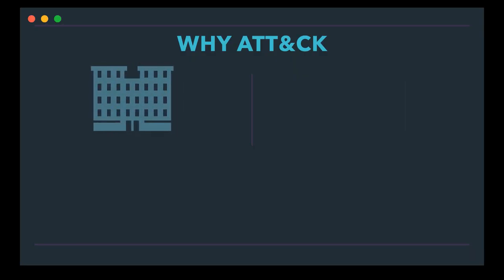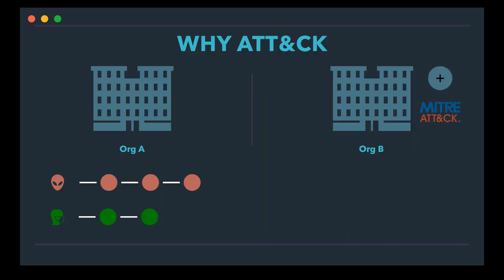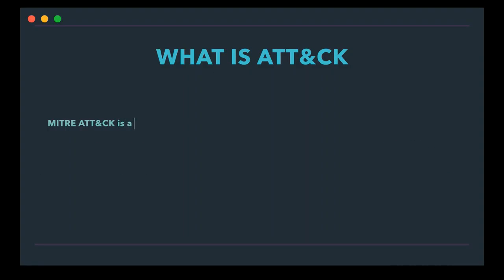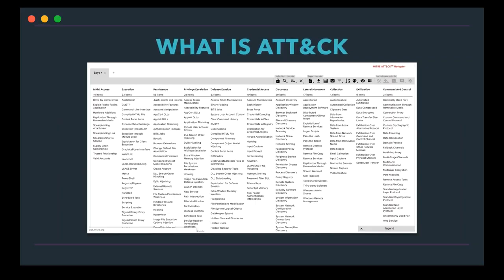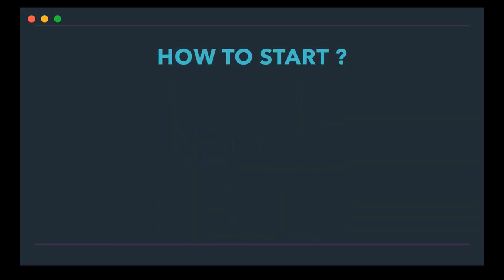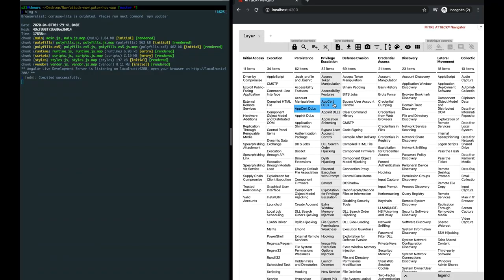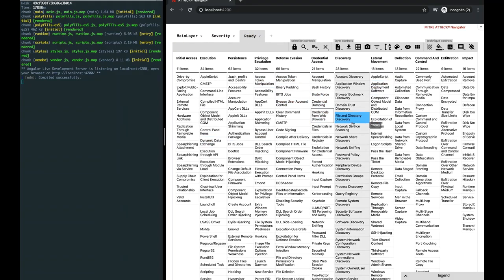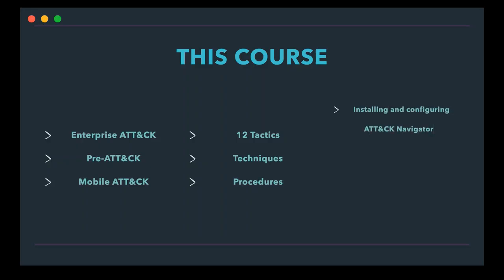Introducing MITRE ATT&CK framework